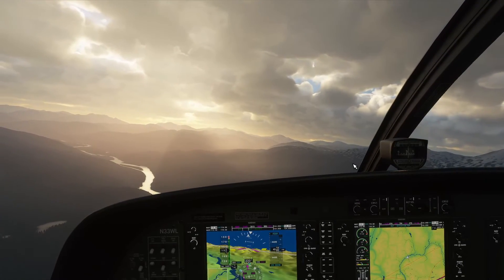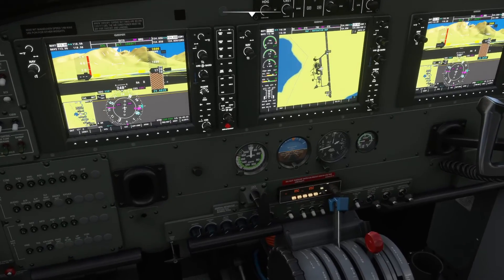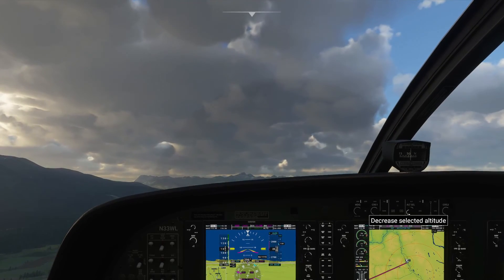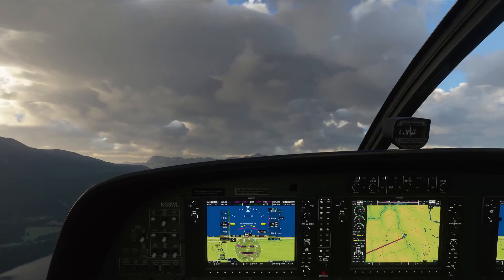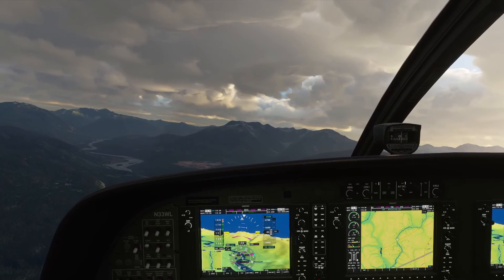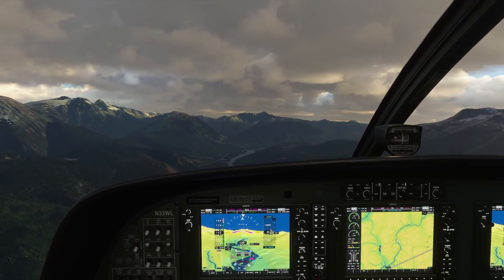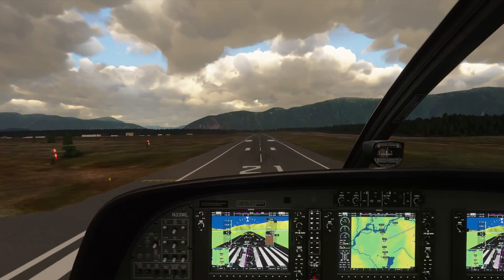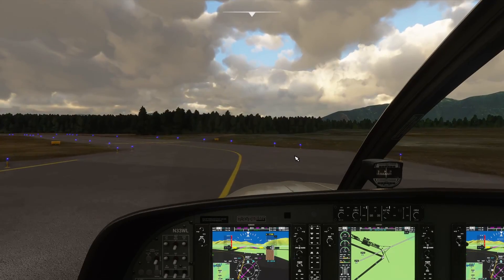MSFS 2020 | FSEconomy | Smithers to Terrace | Cessna 208B Grand Caravan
Another short hop today in the Cessna 208B Grand Caravan, using FSEconomy. Flying from Smithers (CYYD) Smithers to Terrace (CYXT). Enjoy the amazing scenery of British Columbia along the way.